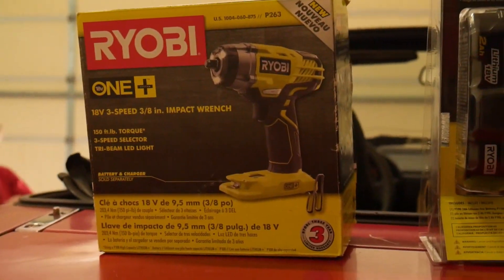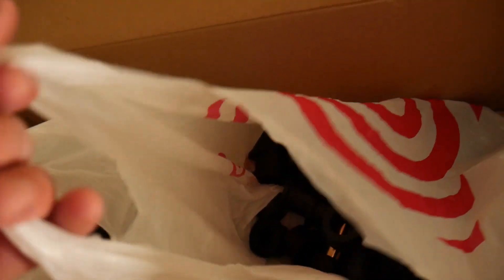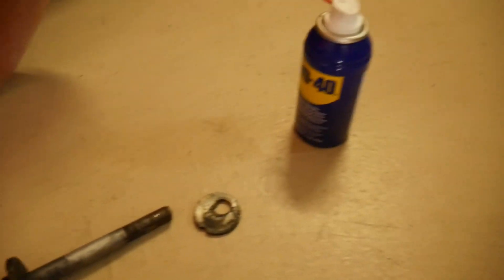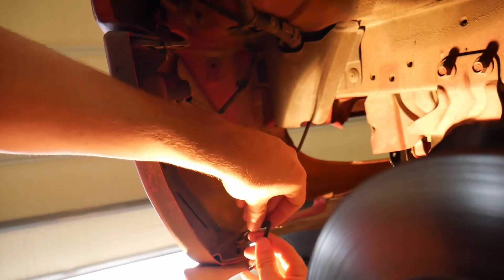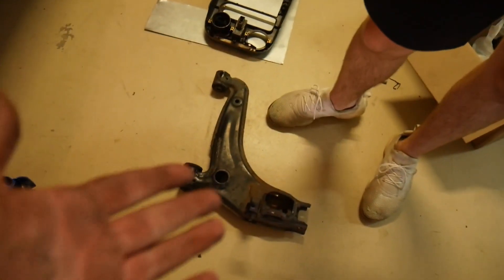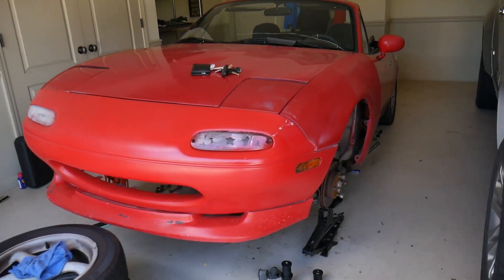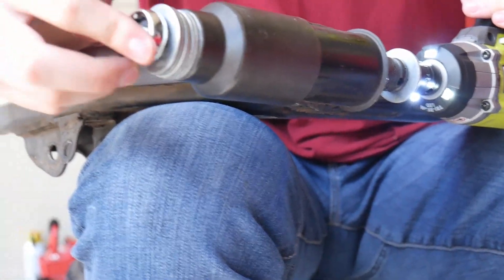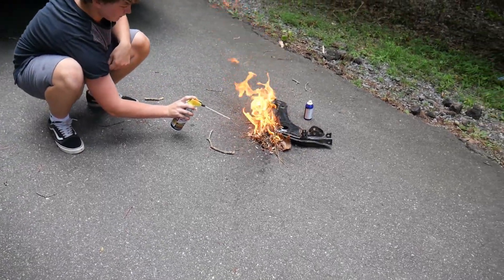HOW TO CHANGE YOUR MIATAS BUSHINGS! (DIY)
the miata gets all new bushings!!